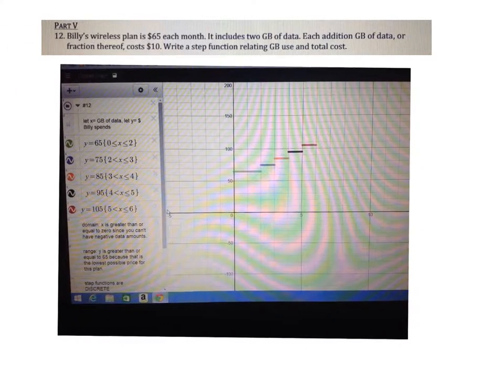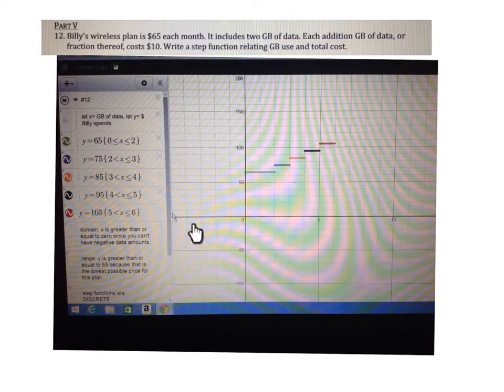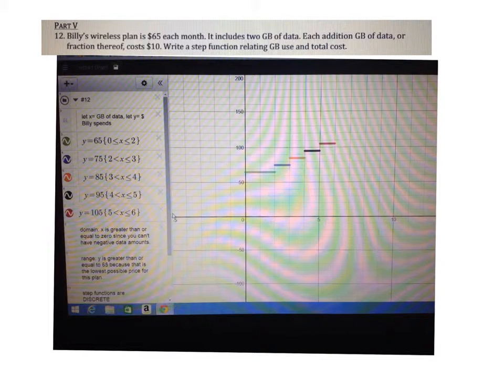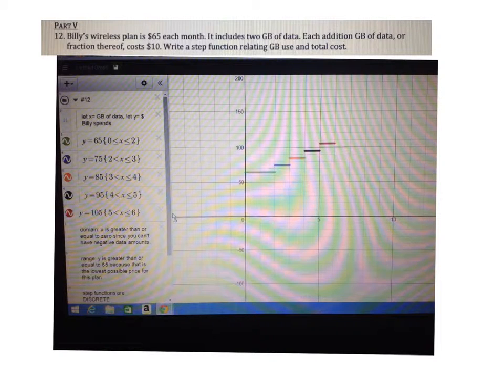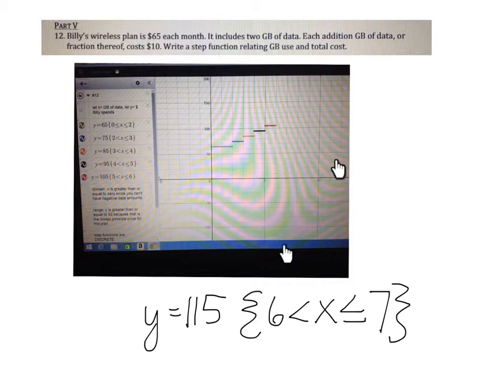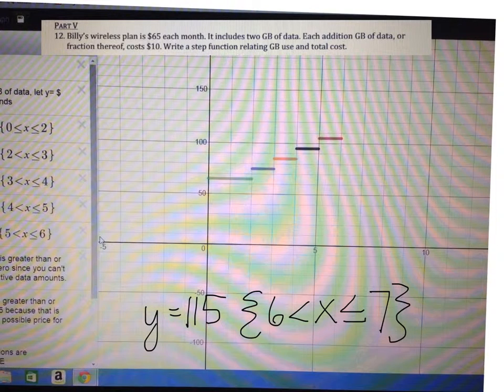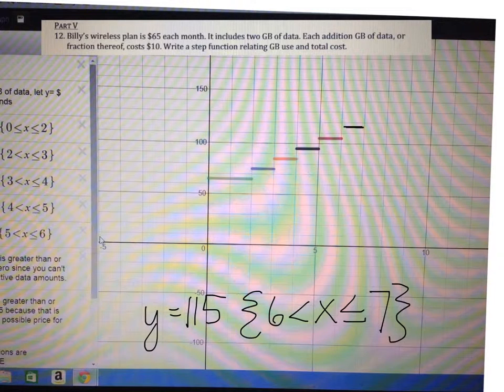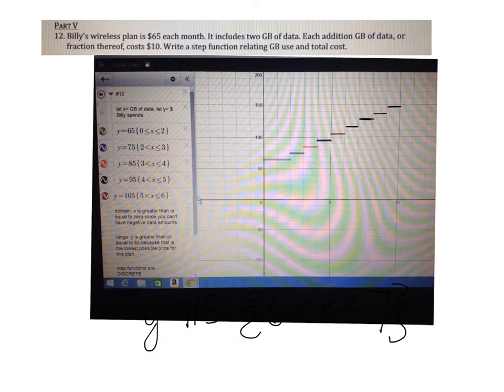#12 part V step function worksheet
HM algebra 8a